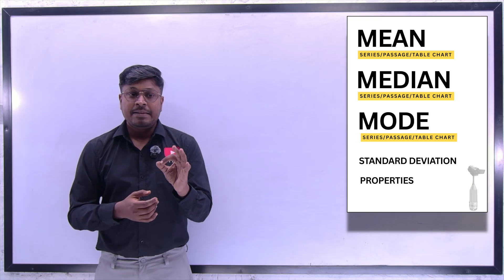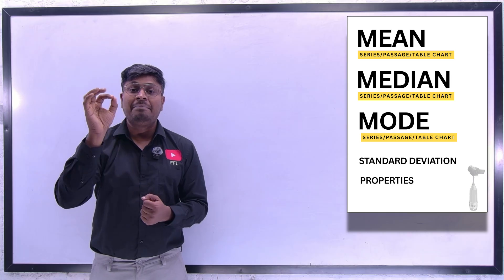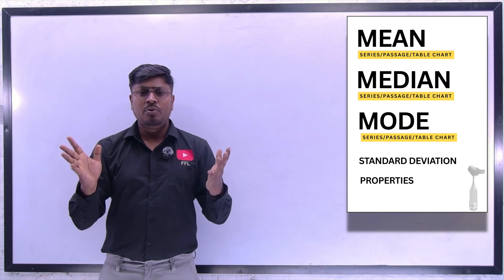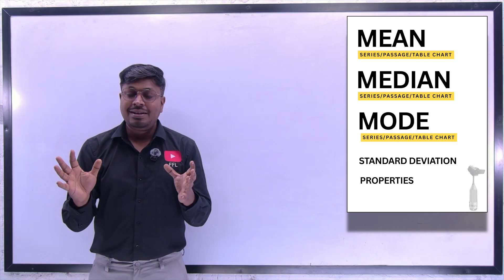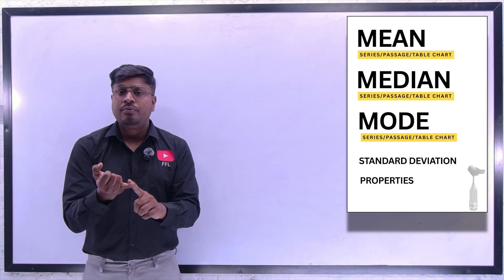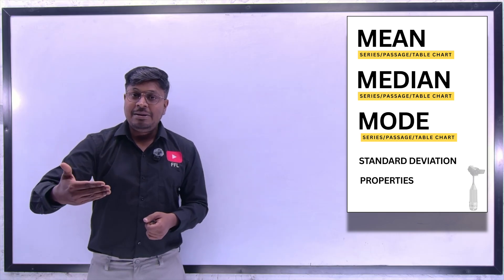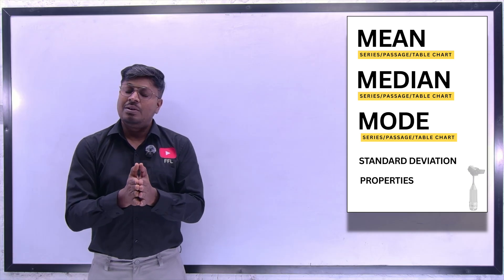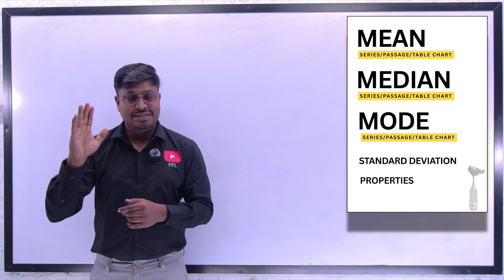Elementary Statistics (Lesson-1) || Overview